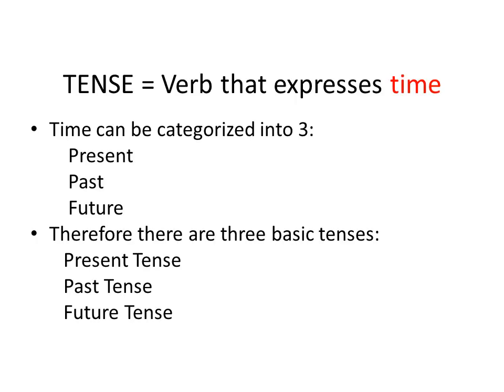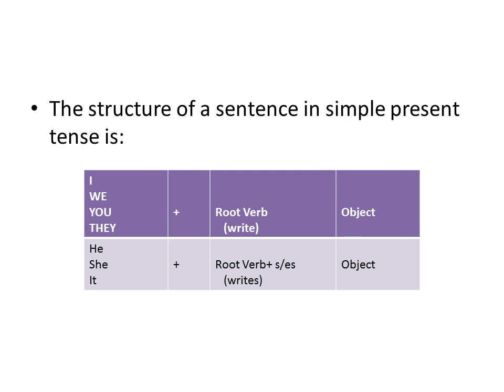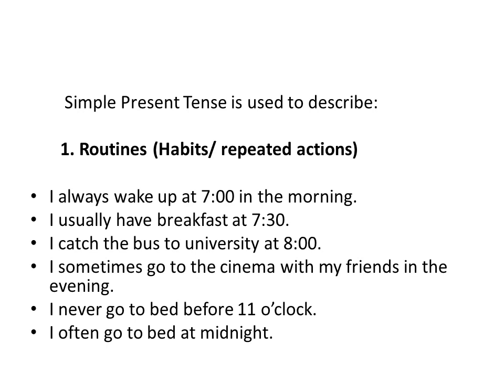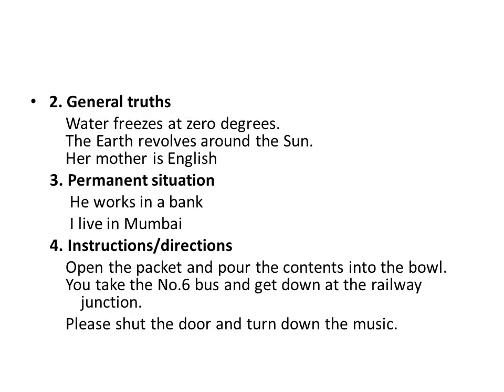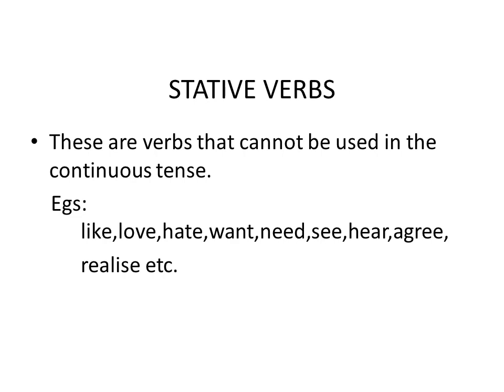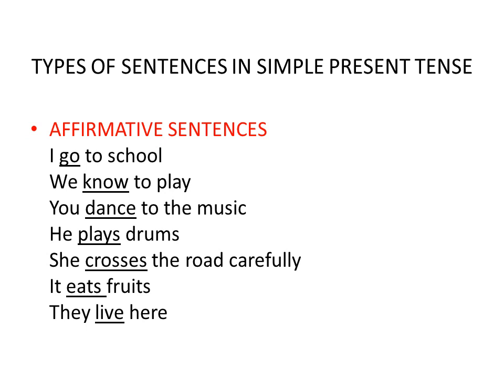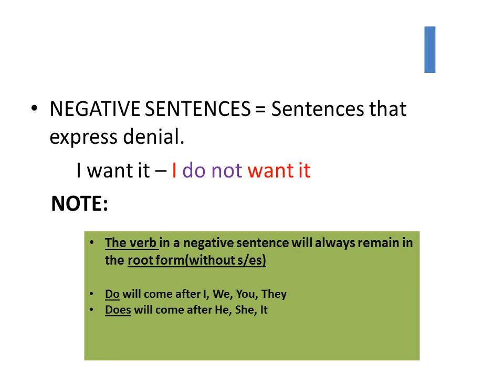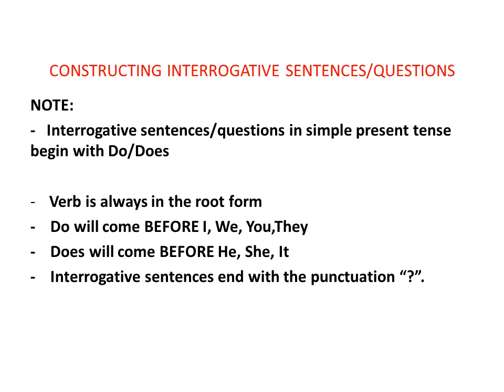VERB TENSES - FINE-TUNE YOUR ENGLISH